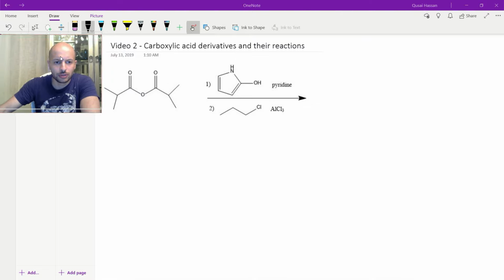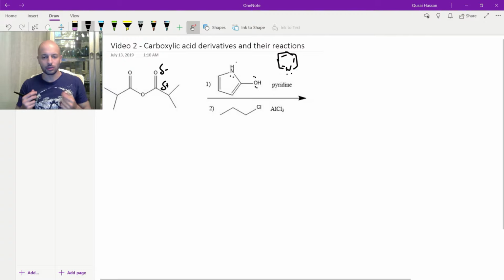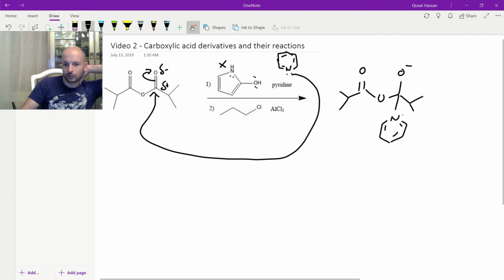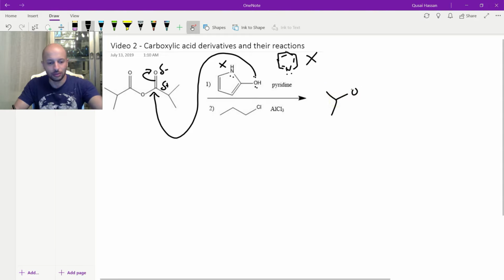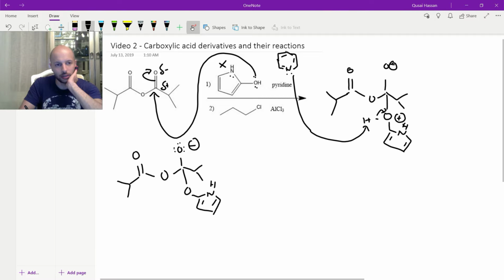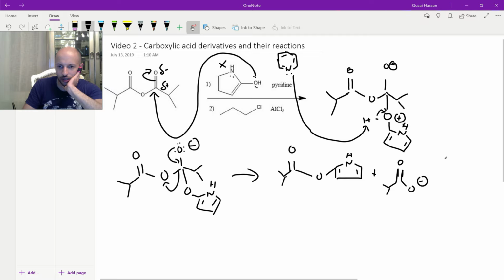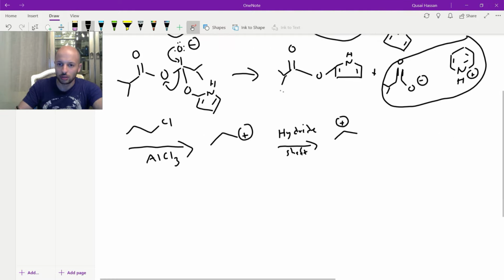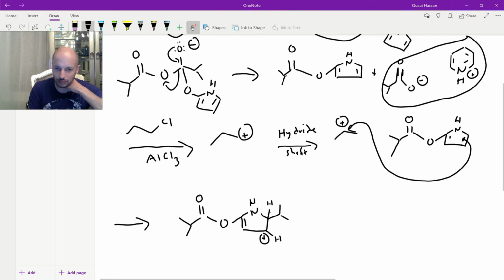Reactions of Carboxylic acid Derivatives - Acid anhydride + Pyrrole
You can also send me any problems you would like me to solve (For introductory or organic chemistry currently)

Gear:
Camera: Logitech HD Webcam C270
Stylus: Star G640S
Recording software: Wondershare Filmora9
Drawing software: Microsoft OneNote